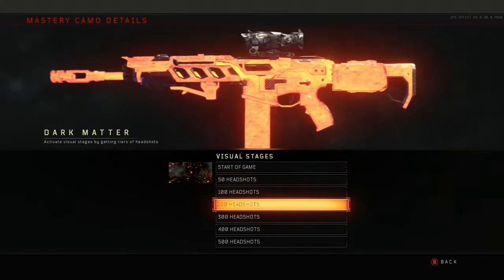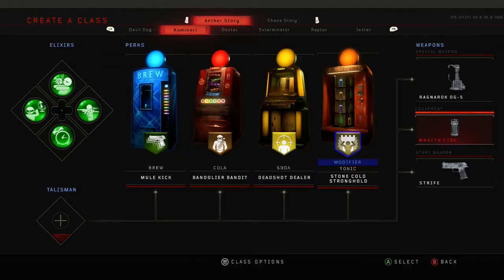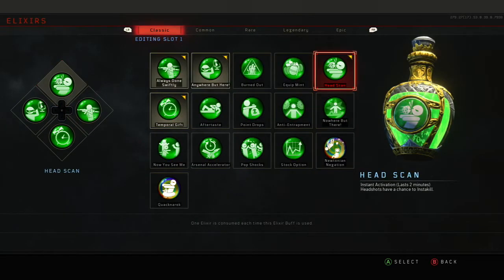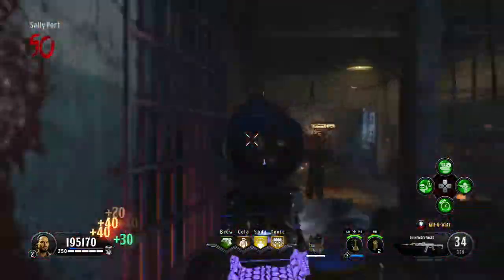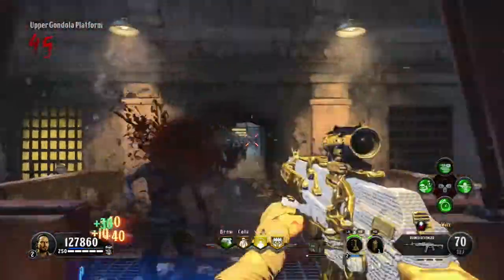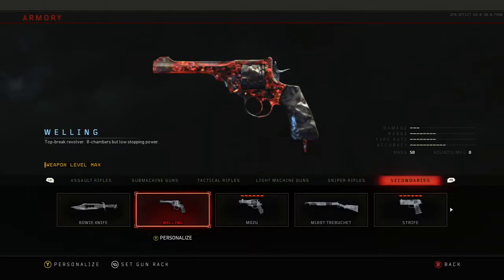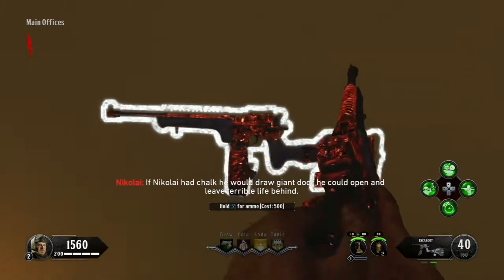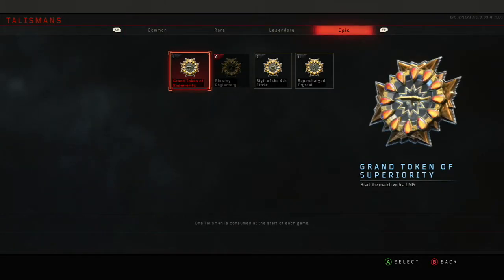Quick In-Depth Guide To Achieve Zombies Dark Matter Faster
Welcome to Charge Attack.

This is a quick detailed video on a good method to getting Dark matter in Black ops 4 zombies. I have tried to make this video informal whilst not taking up too much of your time.

Since we are still an early channel, Any and all feedback in greatly appreciated so we can improve for the future.

Background music is created by;

Thank you so much for your time, and have a great day.

We are an independent channel which provide updates and news on anything video game related and hope to keep you as much up to date on the latest releases and industry movements.

We hope you have enjoyed this video as we aim to make each one better than the last.